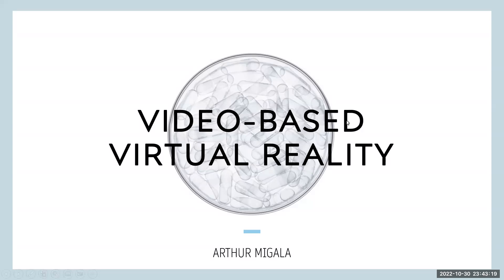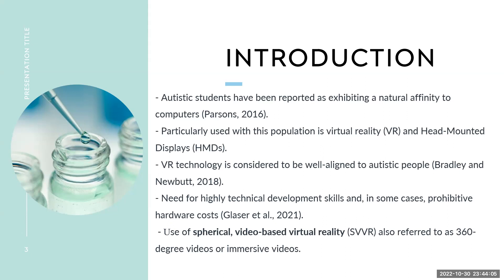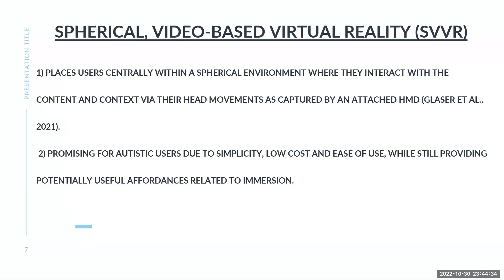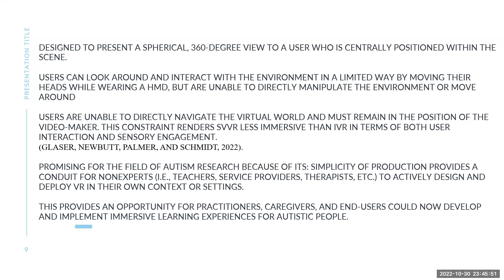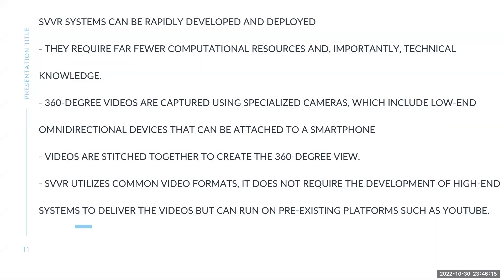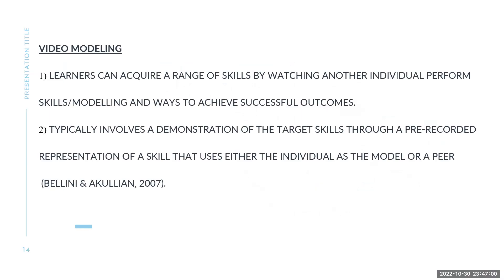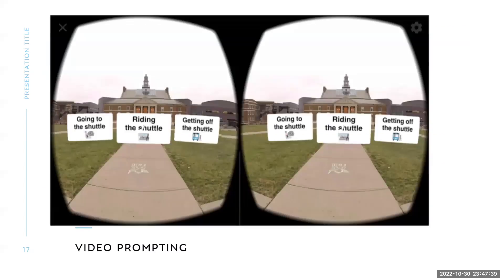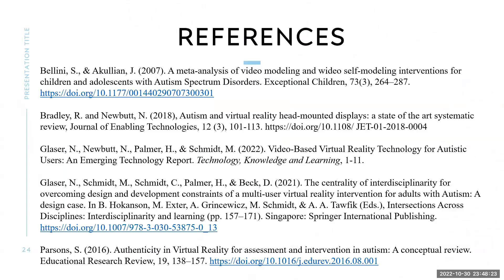LTEC 6030 - XR PRESENTATION